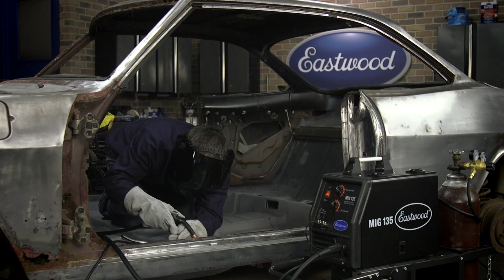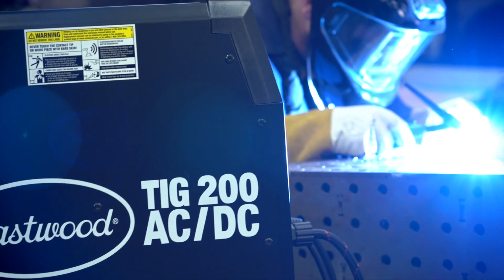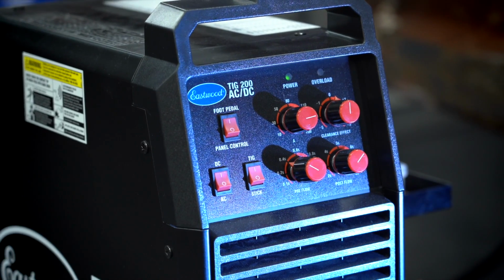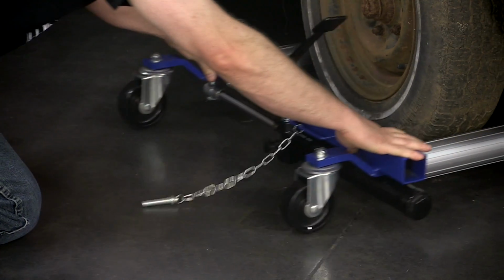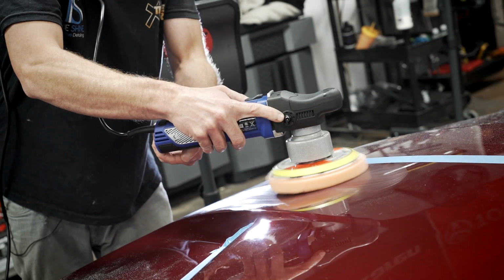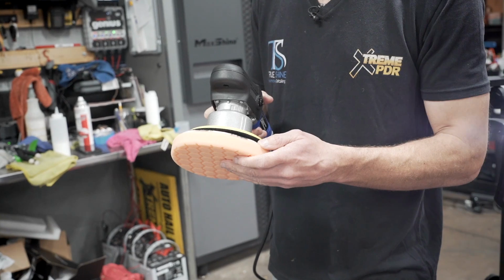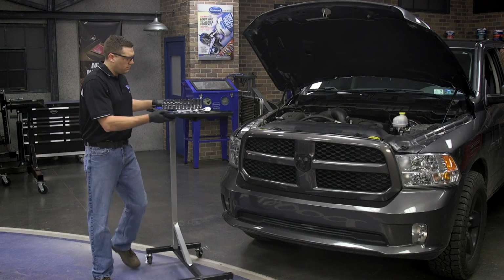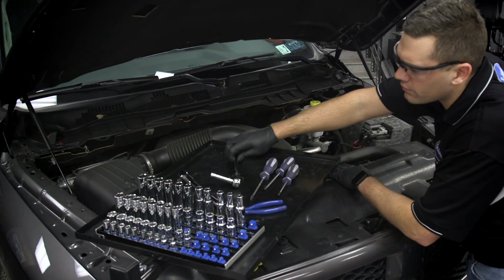Joe Knows! Holiday Gift Guide 2021: Gift Ideas at EVERY Budget! Eastwood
Joe's here to narrow down his TOP gift ideas for the auto restoration DIYer on your gift list!